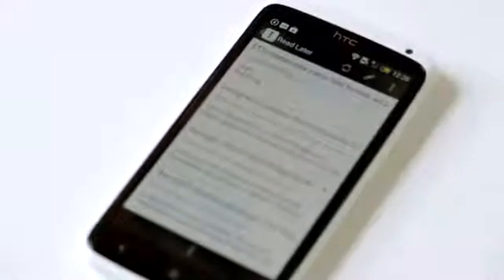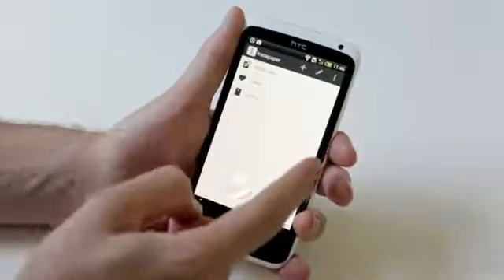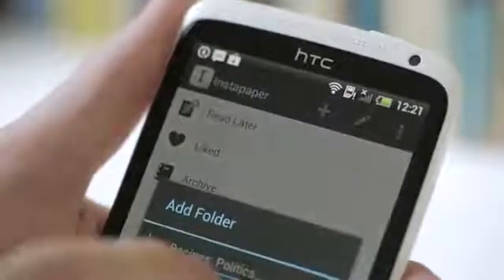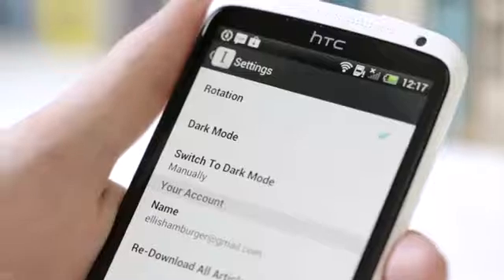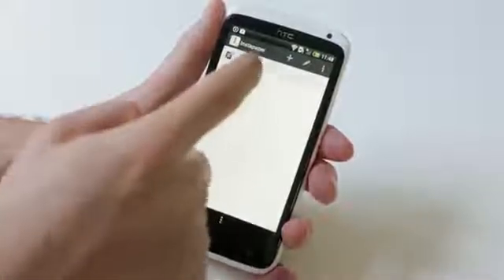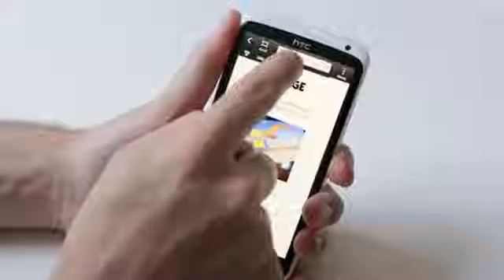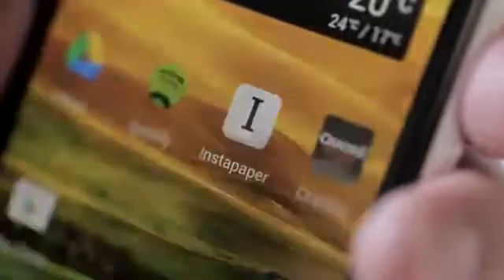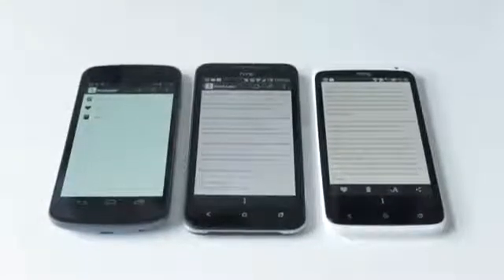Instapaper for Android hands-on Video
Instapaper, one of the major players in the read-it-later apps space, just made an appearance on Google Play. Coming a little late to the party, it's quite interesting that Marco Arment, the app's developer, decided to make the app available for a fee. The decision is surprising, since you can grab similar apps, like Pocket (previously Read It Later) for free,  which makes Instapaper come off as a bit pricey.

Video from: The Verge